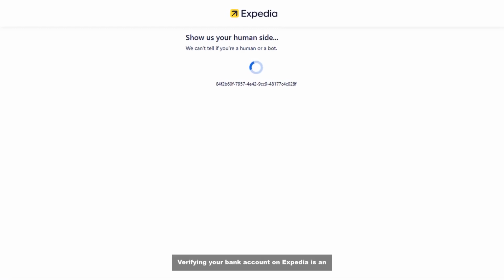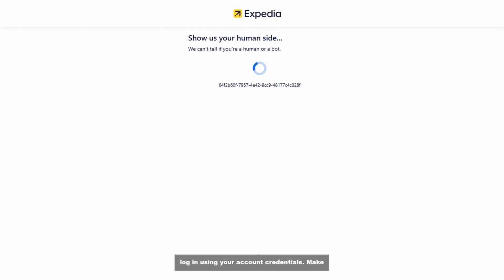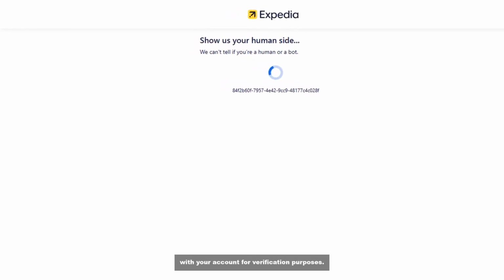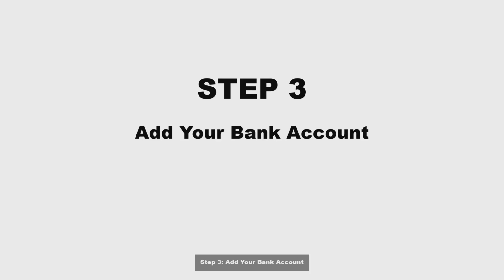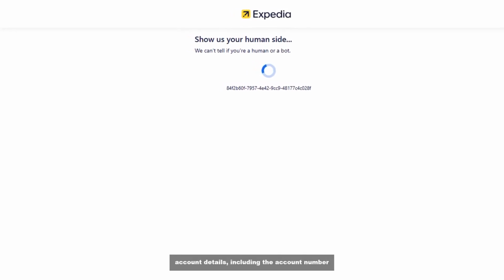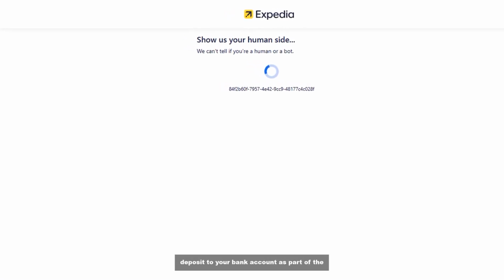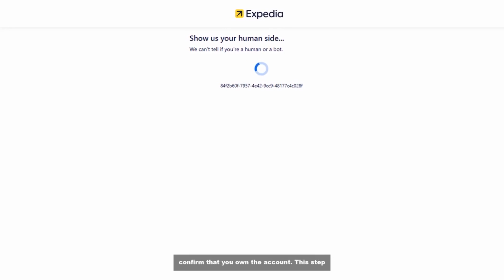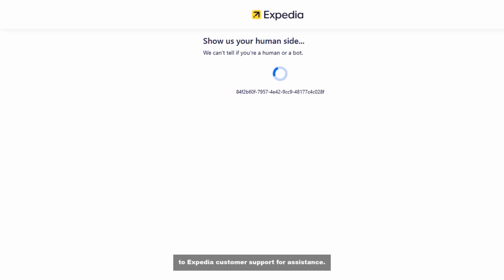How To Verify Your Bank Account On Expedia 2026 (STEP BY STEP)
In this video, we will guide you through the process of verifying your bank account on Expedia in 2026, step by step. Whether you're a new user or just need a refresher, this tutorial covers everything you need to know to ensure a smooth verification process.